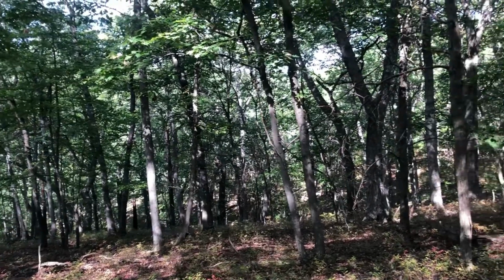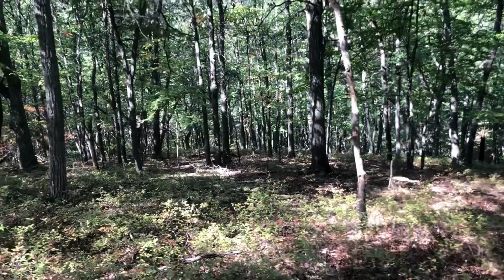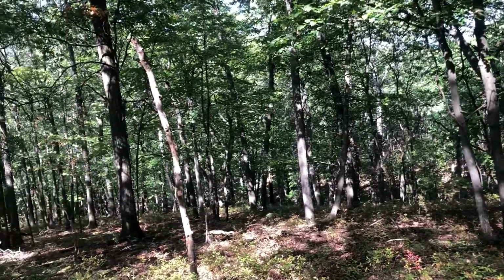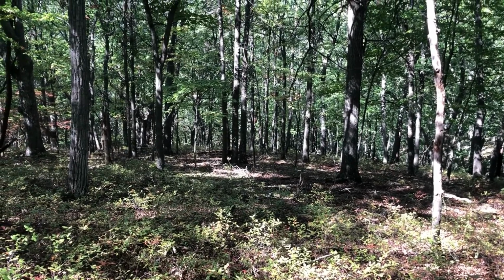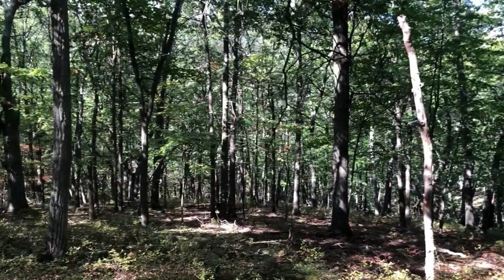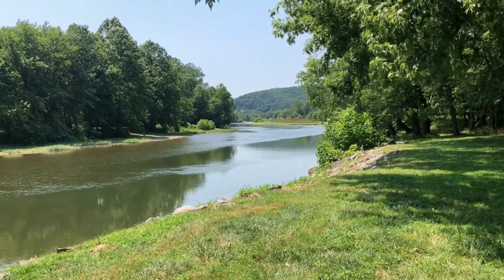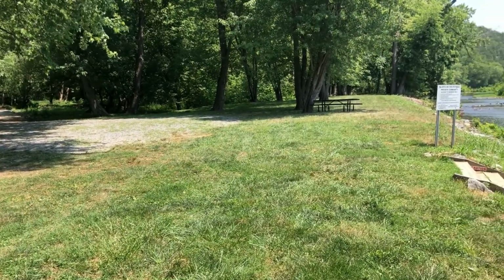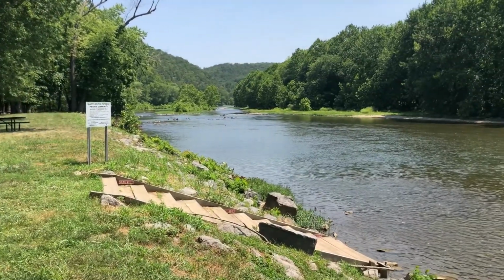220 Bluffs On The Potomac, Romney, WV ~ 20.04 AC ~ $75,000 ***SOLD 04/27/22 FOR $69,000***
GET LOST 20 ACRES IN THE BACK. WAY BACK. WANNA GET AWAY? 20 WOODED ACRES AT THE DEAD END OF THE ROAD FOR MAXIMUM PRIVACY, COVERED IN NUT BEARING HARDWOODS, SNEAKY GOOD MOUNTAIN VIEWS AND A SIZEABLE SEASONAL STREAM. MEDIUM SLOPE FROM TOP TO BOTTOM, WITH GOOD BACKBONE RIDGE RUNNING THROUGH THE PROPERTY THAT LEADS TO WIDE HOLLOW AT THE BOTTOM WITH "ALLEN RUN" FLOWING THROUGH. NOT GENTLE TERRAIN BUT NOT ROUGH EITHER. GREAT BUILD/CAMP SITE NOT FAR OFF THE ROAD, YOU'LL BE PLEASED WITH THE VIEW AFTER CLEARING TREES. POWER & PERKED. MINIMAL INFRASTRUCTURE COSTS. NO NEED FOR A LONG DRIVEWAY AND SHORT PULL FOR ELECTRICITY. MONSTER BUCK TERRITORY, THE BIG BOYS LIVE HERE! HUNT, CAMP, EXERCISE YOUR SECOND AMENDMENT RIGHTS. BUILD THAT CABIN. BUT TO DO ALL THESE THINGS. YOU GOTTA HAVE THE LAND FIRST! LOCATED IN THE 6000 ACRE MOUNTAIN COMMUNITY OF "THE BLUFFS ON THE POTOMAC". THE BLUFFS IS KNOWN FOR IT'S ABUNDANCE OF BIG BUCKS, BEAR & TURKEY. AS AN ADDED BONUS, THE COMMUNITY HAS IT'S OWN PRIVATE COMMON AREA ON THE SOUTH BRANCH OF THE POTOMAC RIVER FOR CANOE, KAYAK, TUBES, FISH & SWIM. A PRIVATE PARK ON THE RIVER FOR YOUR SUMMERTIME ENJOYMENT. NO NEED TO OVER THINK THIS ONE. AT 75K. COME ON MAN...THIS ONE IS A NO BRAINER!